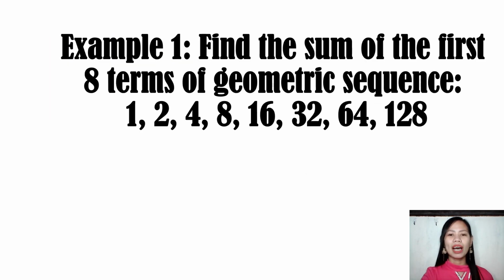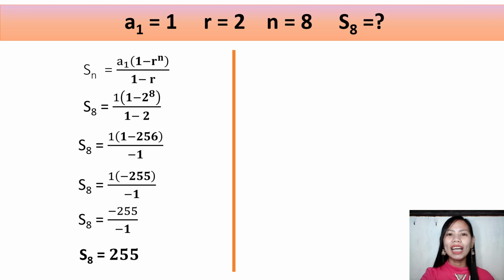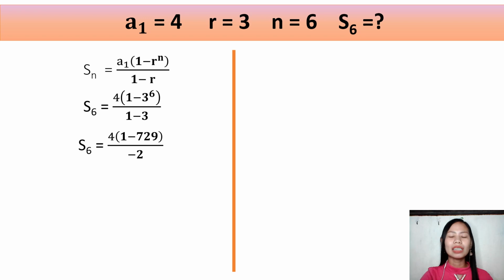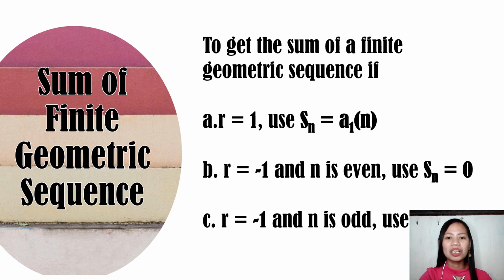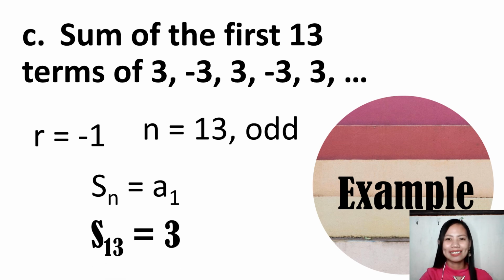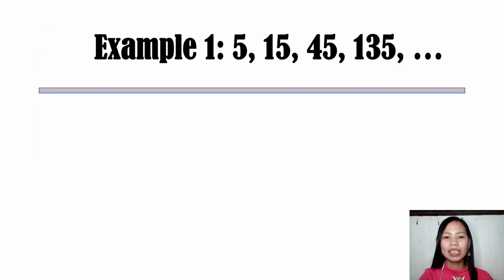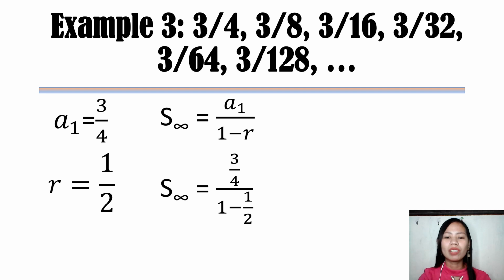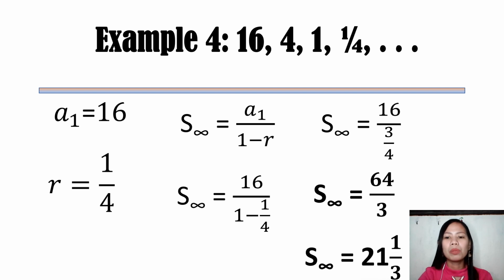SUM OF FINITE AND INFINITE GEOMETRIC SEQUENCE